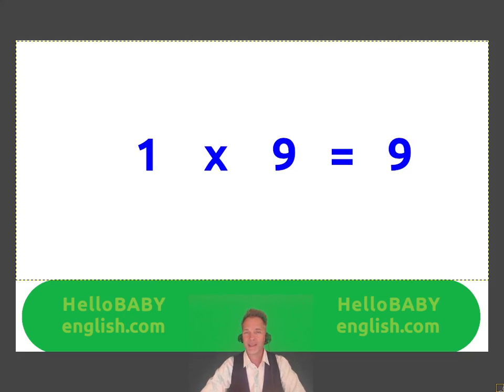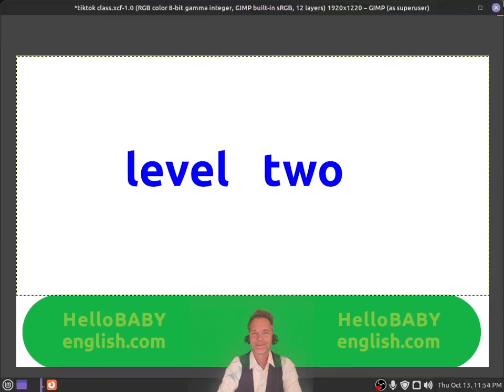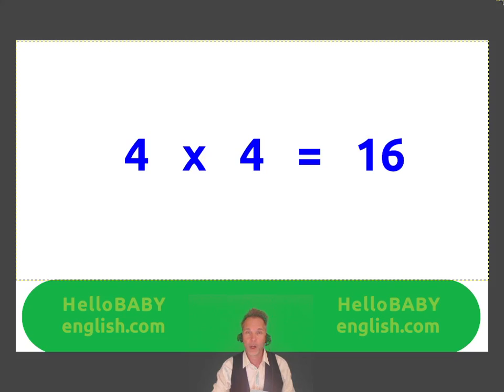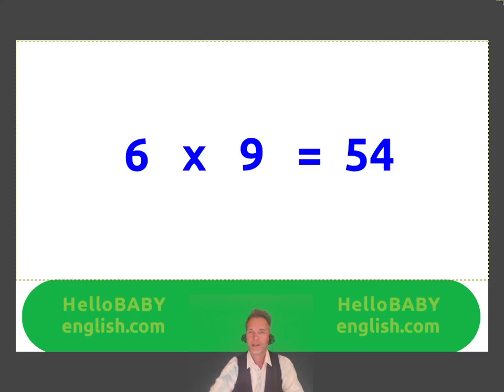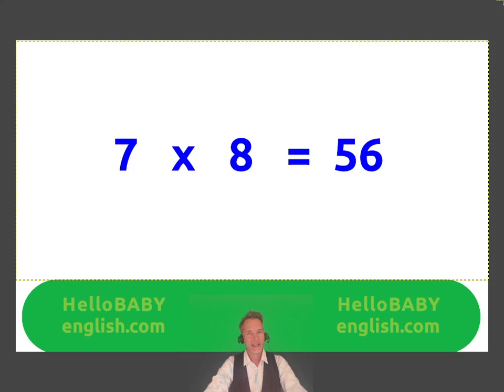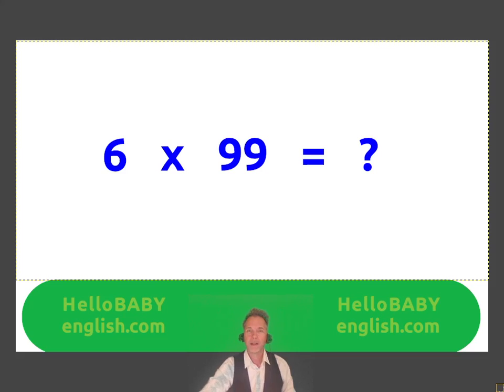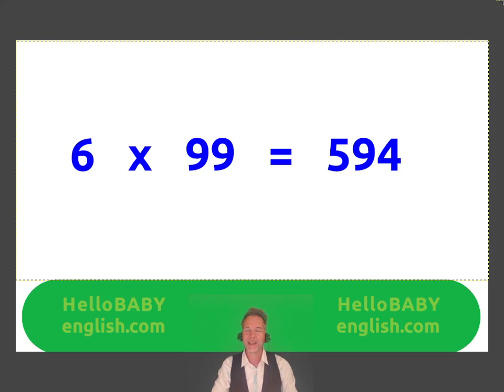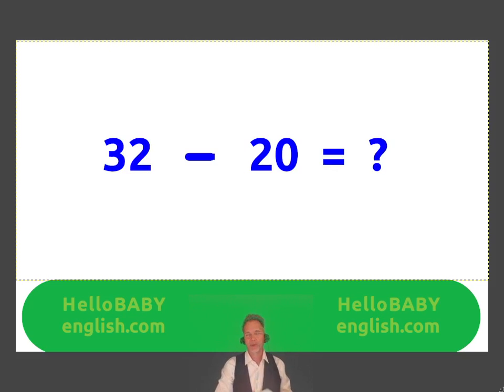Learn English !!! MATH , Fun Word Game !!!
Learn English !!!  Today the game is , MATH , Exciting Word Game
for all levels. It is easy math but we try to say it in perfect English
clear and fast! We learn the times tables and the power or tens !!
This game will start easy and then get more difficult ! fun study!

All of the words in our Word Games are important English words !!!

You can ask us an English question  ANYTIME  here or on our website !!!

Tick Tock ,,, hellobabyenglish  ,,,,,,,,,,  insta , hellobabyenglishwordgames

Please see our website , hellobabyenglish.com , we have many free videos !!
Level One in our vocabulary school will begin soon !!     2-year course , 1200
words , 25 classes per month , rotating schedule so you can join anytime !

0:00   introduction
0:18         explanation of the game
0:40   question   # 1     level one
1:03   question   # 2     level one
1:19   question   # 3     level one
1:34   question   # 4     level one
1:51   question   # 5          level two
2:16   question   # 6          level two
2:34   question   # 7          level two
2:51   question   # 8     level three
3:16   question   # 9     level three
3:34   question   # 10        top level
4:39         Bonus question #1     addition
5:00         Bonus question #2     subtraction